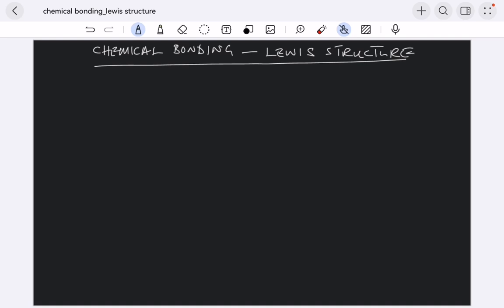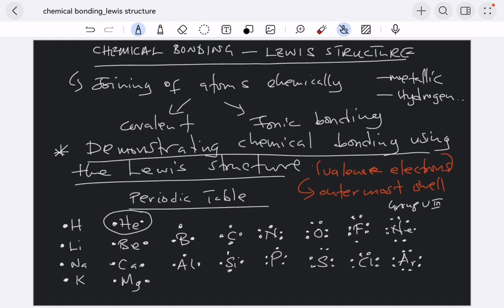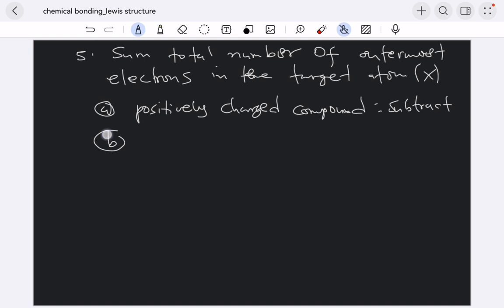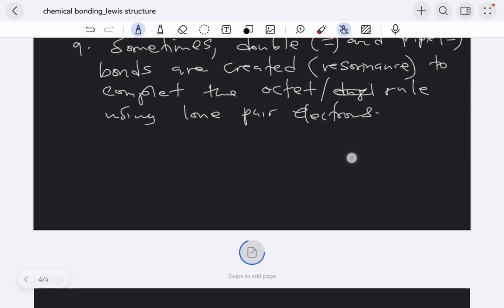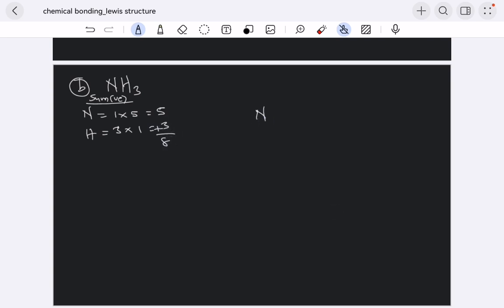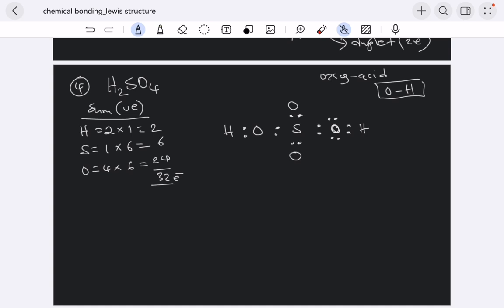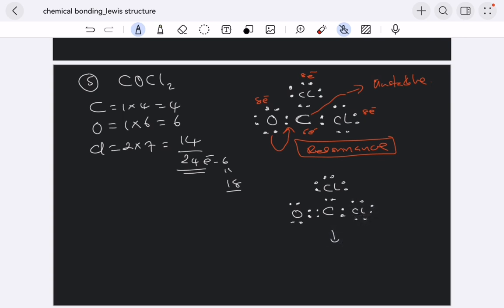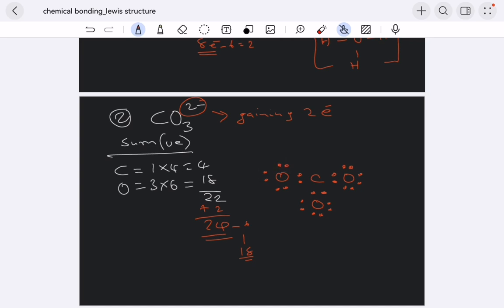ORGANIC CHEMISTRY | Chemical bonding_lewis structure Explained.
Description of chemical bonding using the Lewis structure.